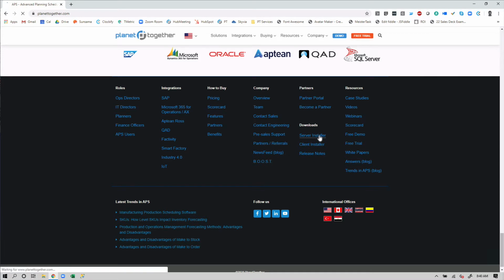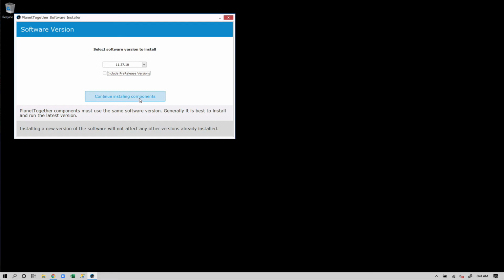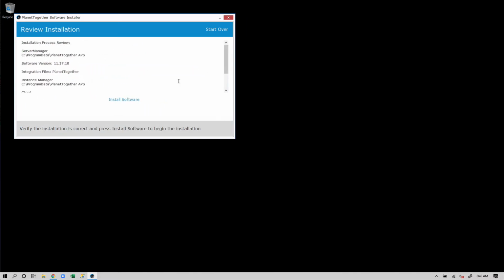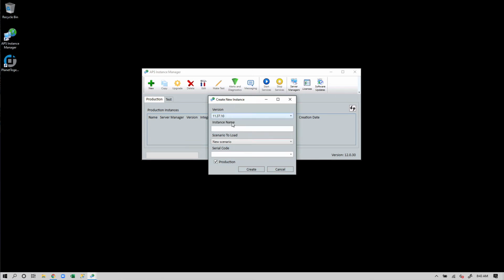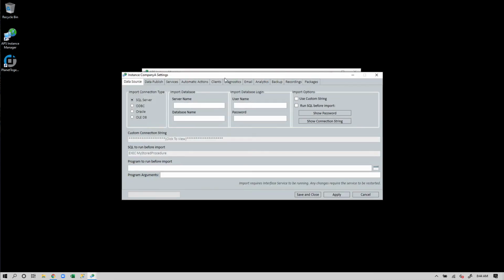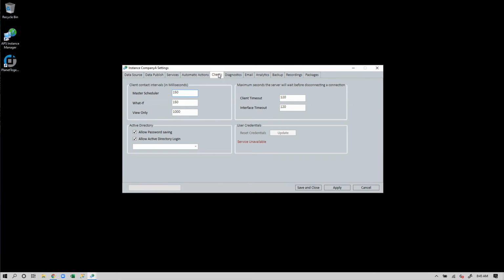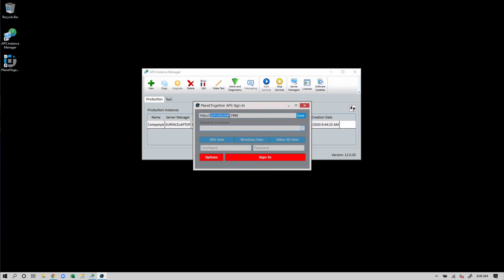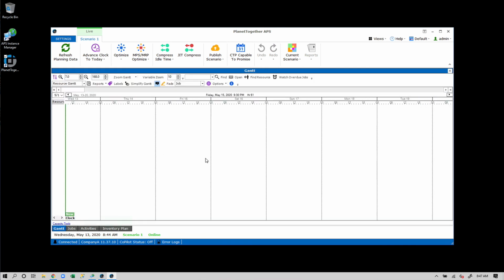Installing PlanetTogether APS Server